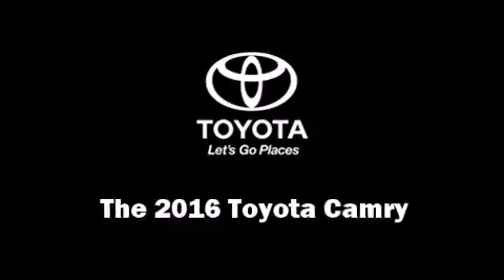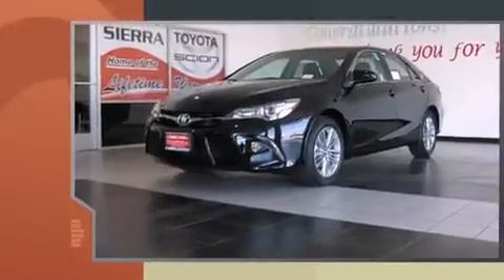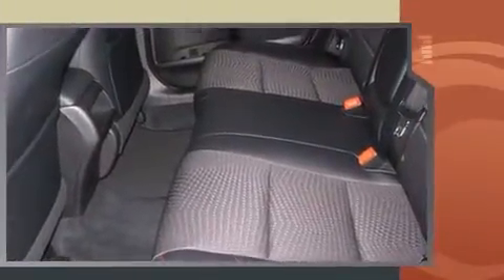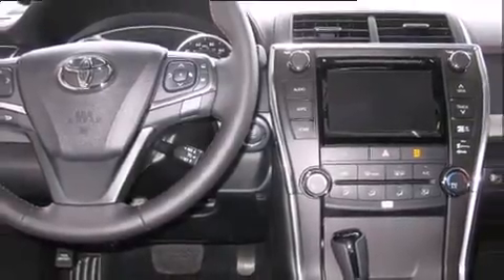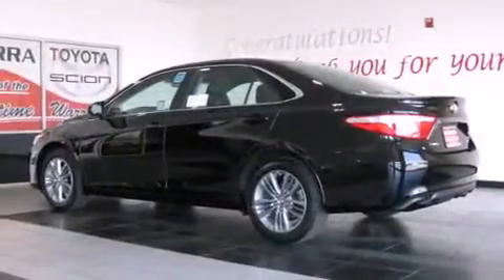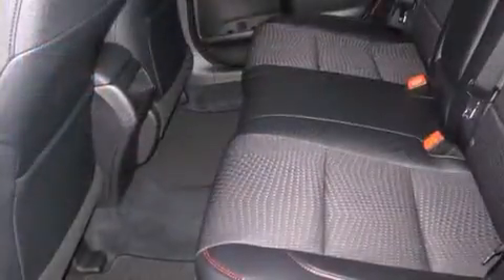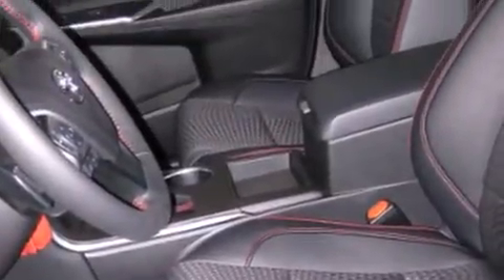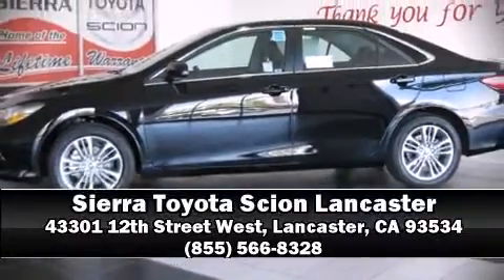2016 Toyota Camry SE in Lancaster, CA 93534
Sierra Toyota Scion Lancaster
43301 12th Street West

The 2016 Toyota Camry. It features a front-wheel-drive platform, an automatic transmission, and a 2.5 liter 4 cylinder engine. This model accommodates 5 passengers comfortably, and provides features such as: variably intermittent wipers, a trip computer, telescoping steering wheel, heated door mirrors, power windows, an overhead console, and remote keyless entry. Premium sound drives 6 speakers, providing you and your passengers a sensational audio experience. Toyota also prioritized safety and security by including: head curtain airbags, front and rear SIDE impact airbags, traction control, brake assist, a panic alarm, and 4 wheel disc brakes with ABS. This car was designed with safety in mind, allowing you to drive with even greater assurance. We pride ourselves on providing excellent customer service. Stop by our dealership or give us a call for more information.